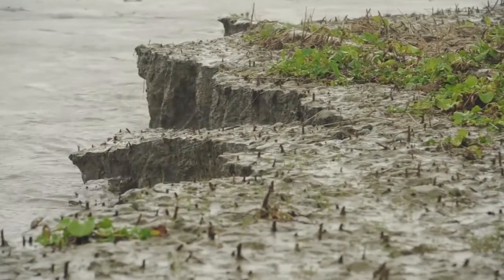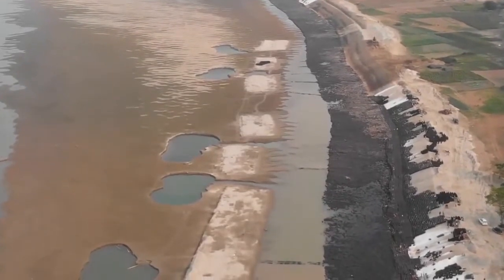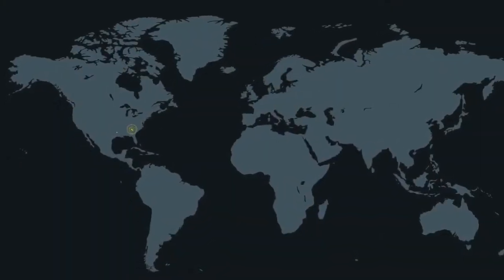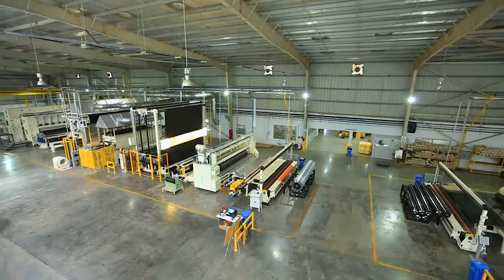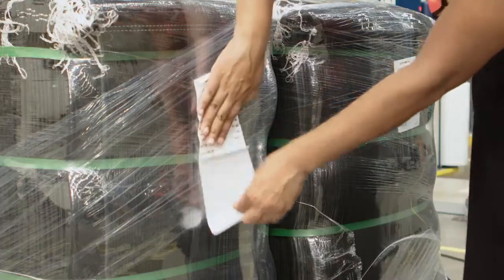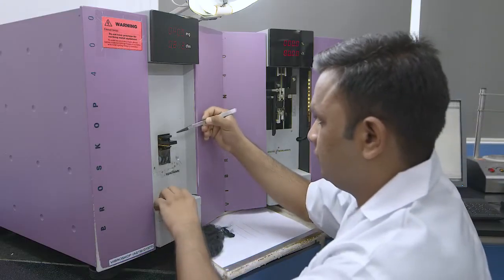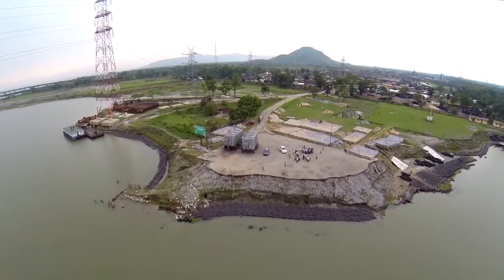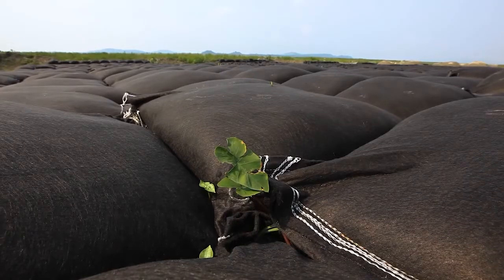SKAPS Geobags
SKAPS Geobags Installation